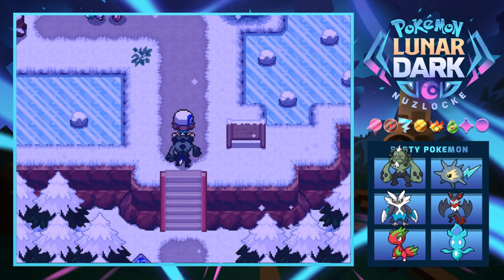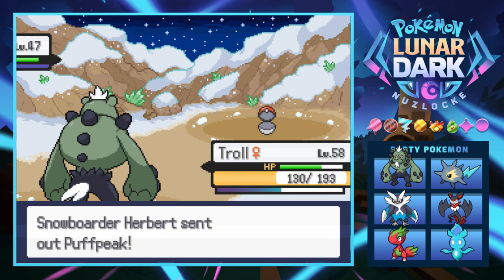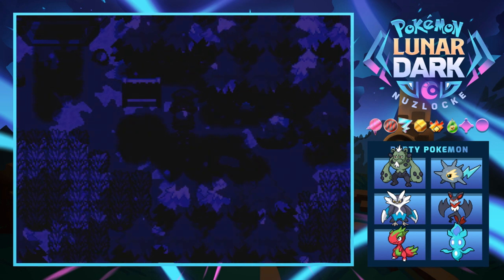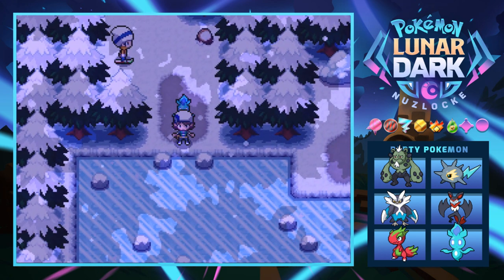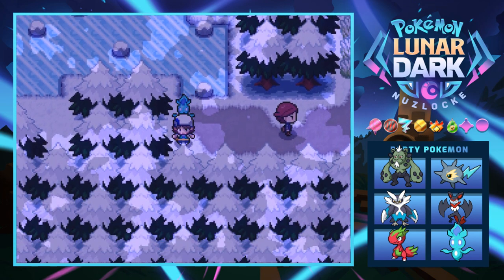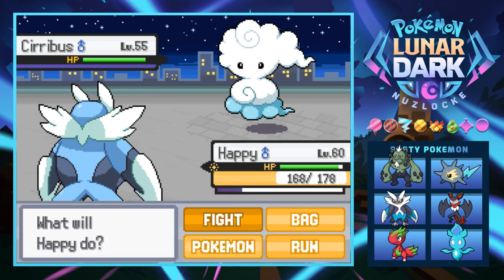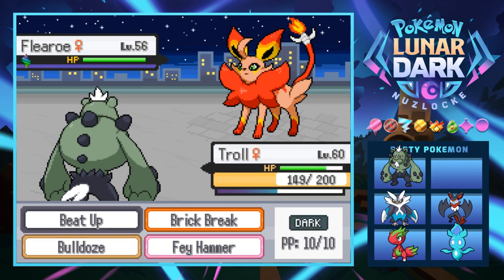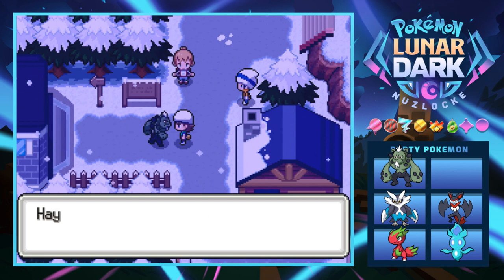The Lost Huskpup | Pokemon Lunar Dark Nuzlocke Challenge: Part 36!